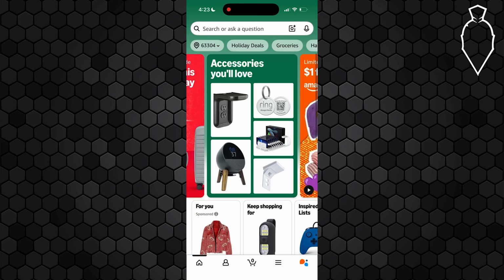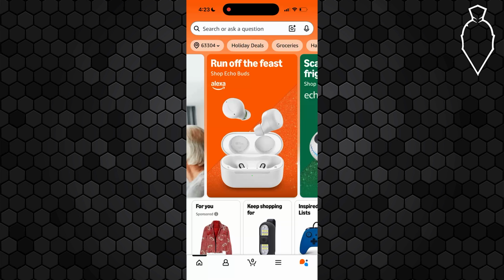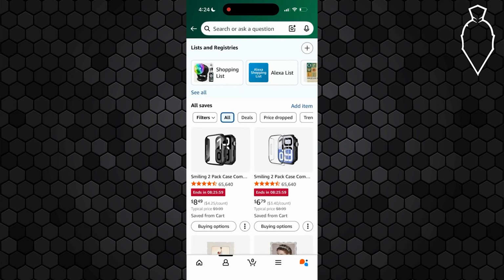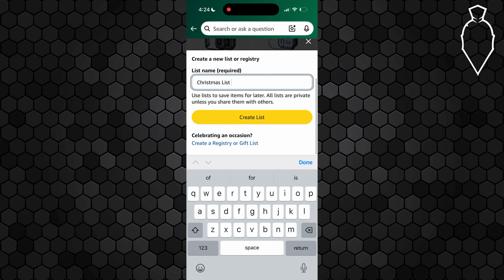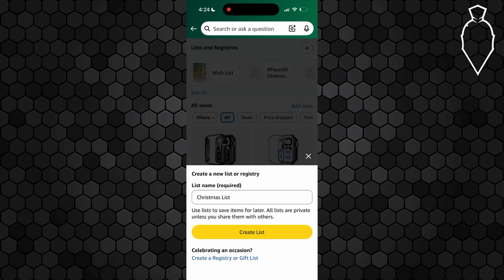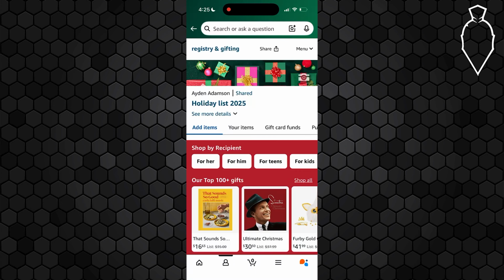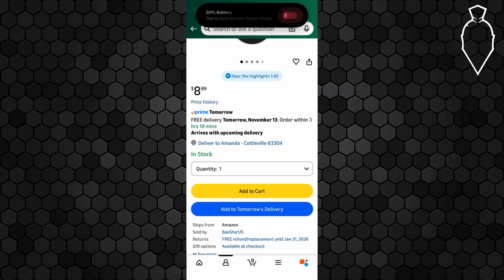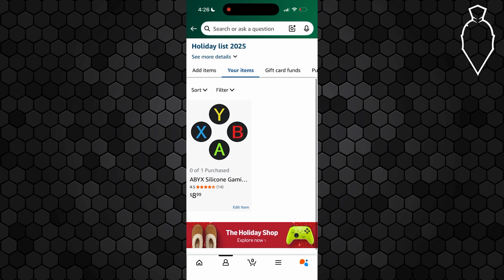How To Create Amazon Wish List and Share - Step By Step